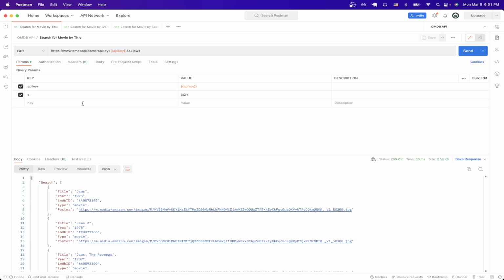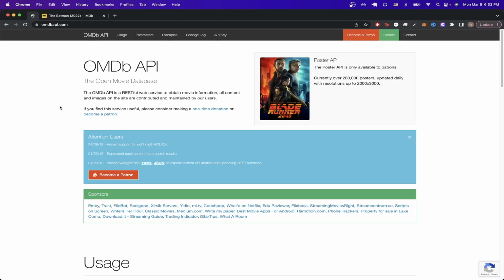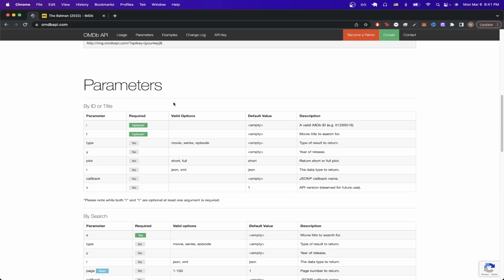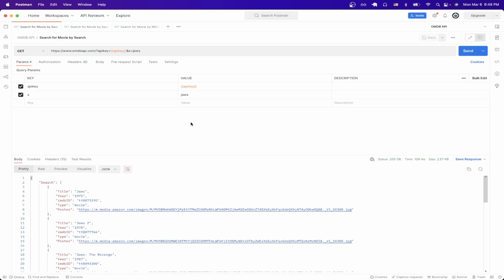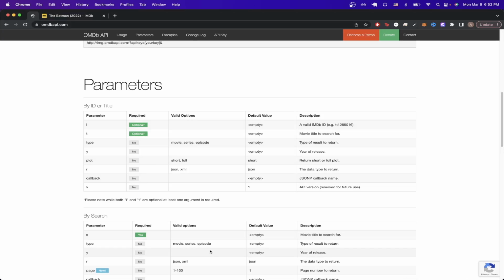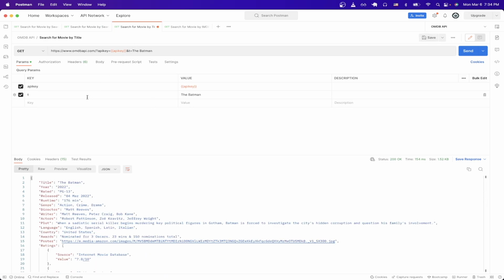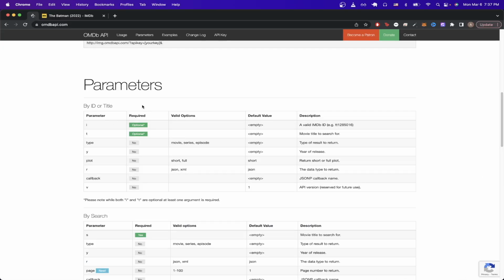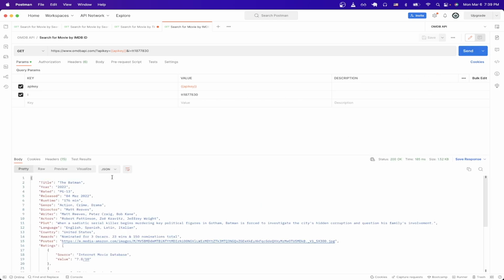OMDB (Open Movie Database) API Tutorial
Chapters:
0:00 Intro
0:12 OMDB API Demo
0:31 Signup for OMDB API Key
0:48 Search for Movie by Search
1:36 Search for Movie by Search and Type
2:01 Search for Movie by Title
2:25 Search for Movie by IMDB ID
2:55 Outro